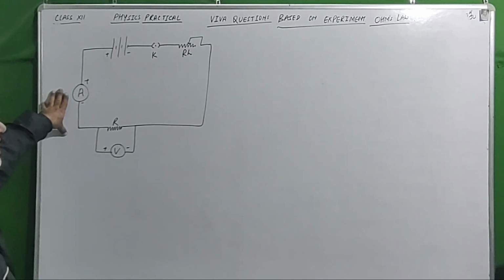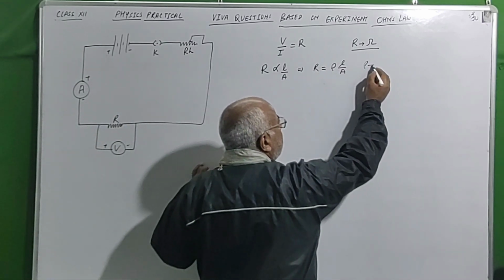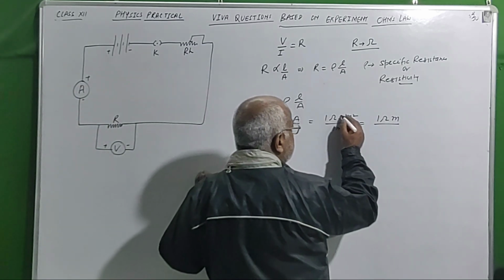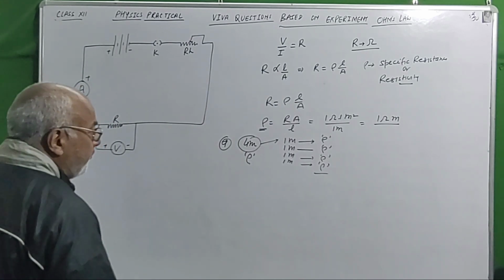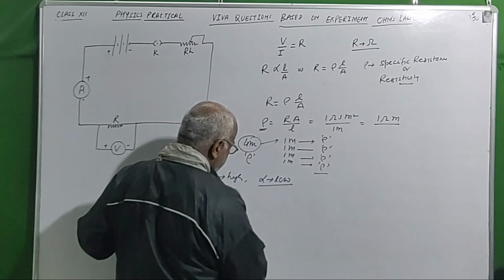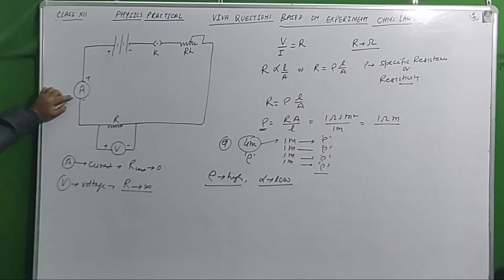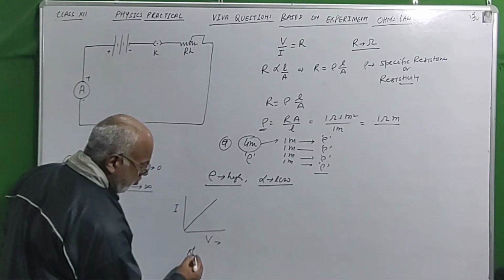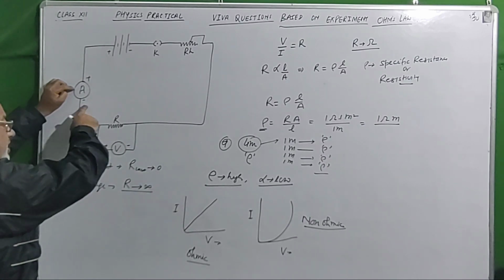class-12 physics practical viva question based on experiment ohms law cbse,uk,up,mp & all board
Welcome to KD Classes by D.P.S Malik , Msc Physics IIT Roorkee. In this Physics lecture we start  VIVA QUESTION BASED ON OHM'S LAW EXPERIMENT of class ___12____Physics in   Hindi/english language . I try my best to complete whole Chapter. Hope you all will understand